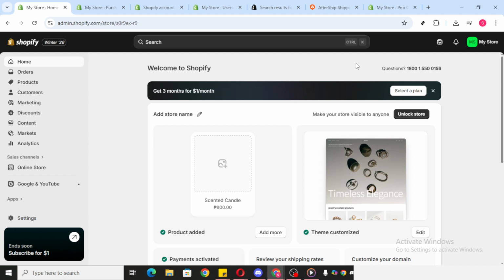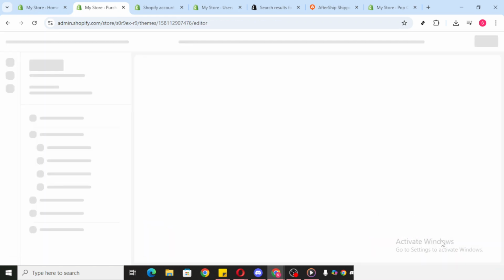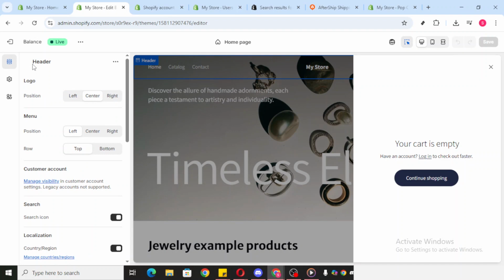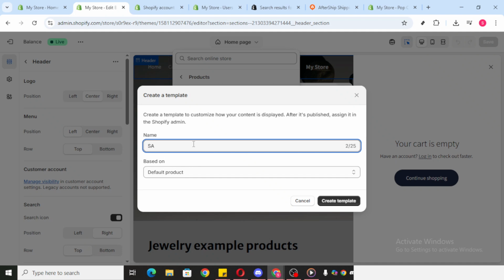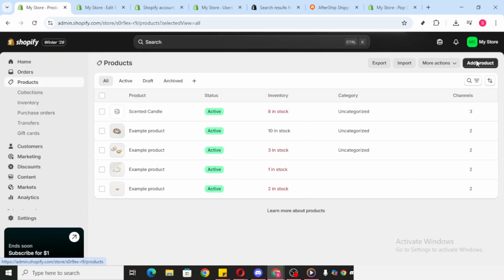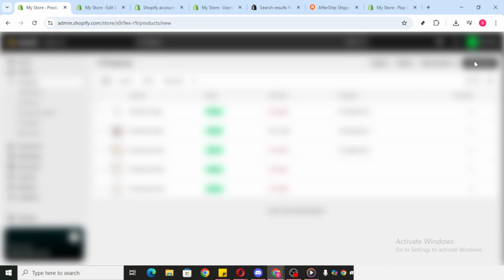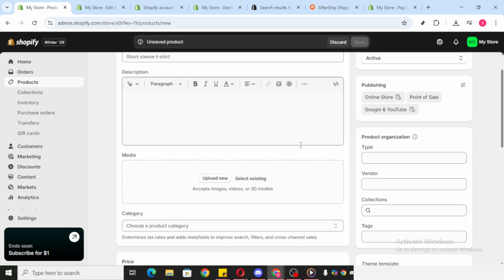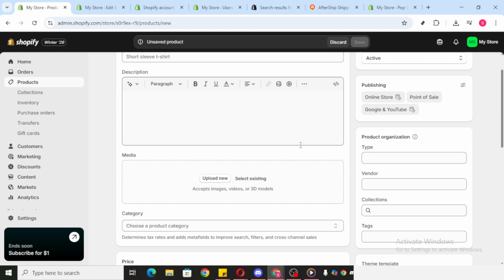How to Add Personalization on Shopify (full guide 2026)